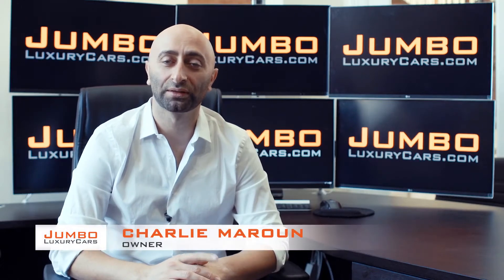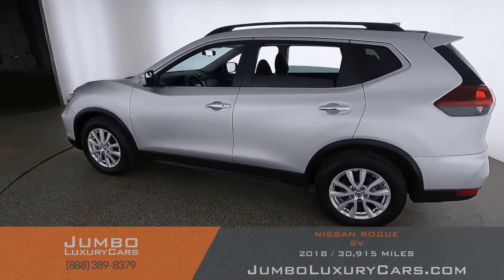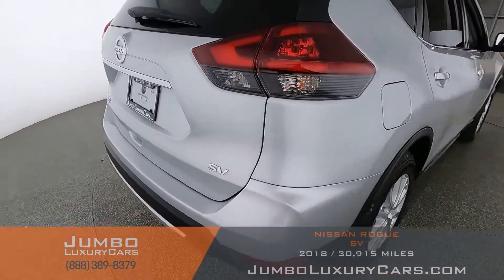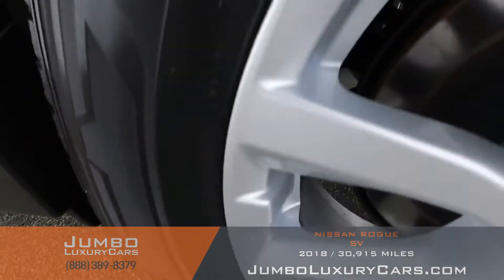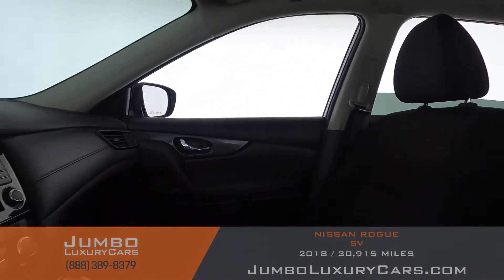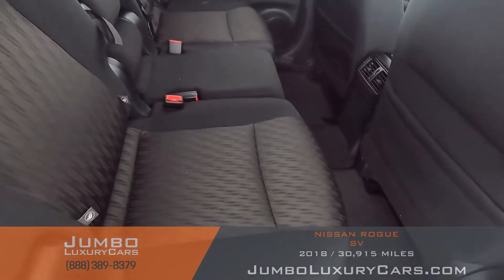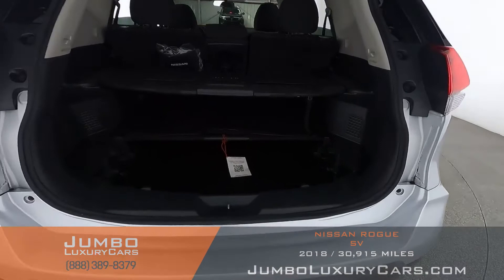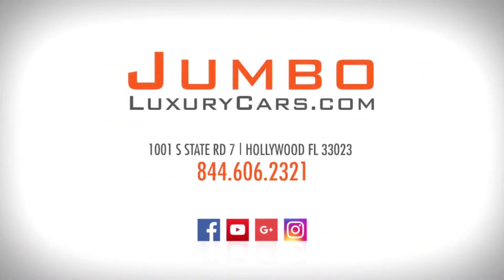2018 Nissan Rogue - Stock #9289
2018 Nissan Rogue - Stock #9289